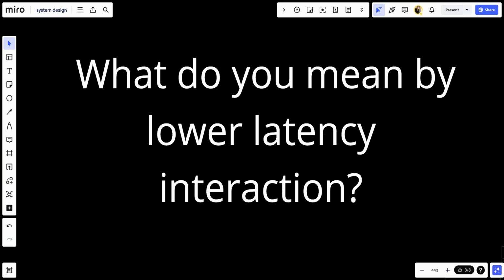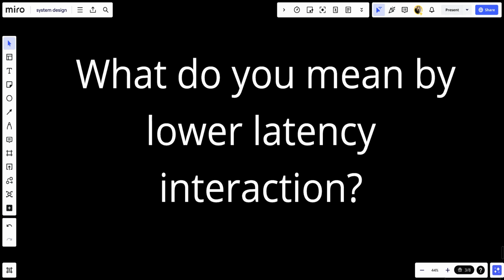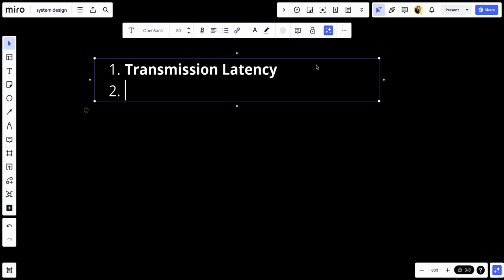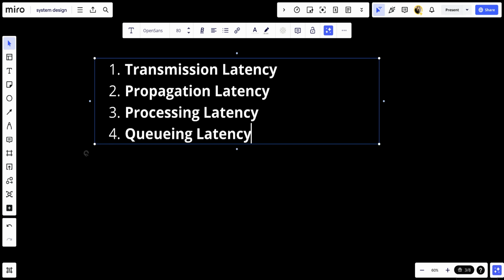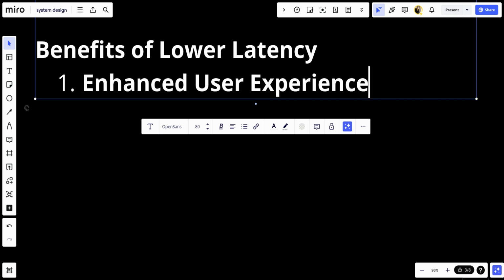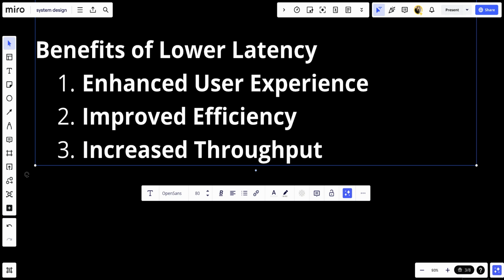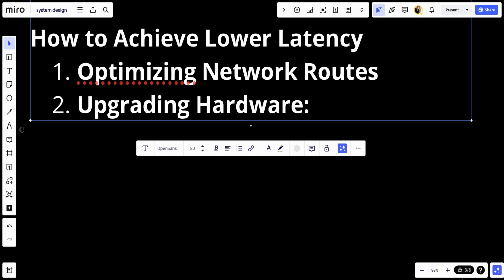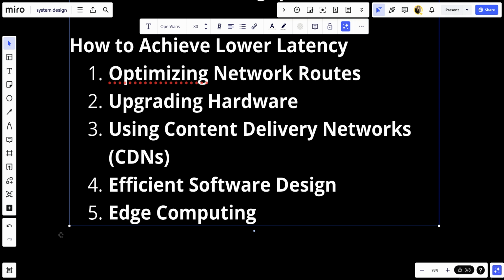What do you mean by lower latency interaction? | Software Architecture Interview Questions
The term "lower latency interaction" refers to the reduction in delay experienced in the processing and communication of data between systems or components within a system. Latency itself is the time it takes for data to travel from its source to its destination. Lowering this latency means making the interaction faster, which is crucial in many technology applications, from web services to real-time gaming and financial trading systems.

### Understanding Latency

To fully appreciate what lower latency interaction entails, it’s important to understand a few key concepts:

1. **Transmission Latency**: This is the time it takes for a message or packet of data to travel from the sender to the receiver. It is influenced by the physical distance between the communication endpoints and the speed of the transmission medium (e.g., fiber optic cables, wireless signals).

2. **Propagation Latency**: This refers to the delay caused by the length of the physical path through which the data must travel. Essentially, it’s a function of distance and the speed of light in the medium used for data transmission.

3. **Processing Latency**: The time taken to process data at any point in the system, including any intermediate devices (like routers and switches) and the endpoints themselves.

4. **Queueing Latency**: The delay data experiences while it is waiting to be processed or transmitted due to congestion or traffic in the network.

### Benefits of Lower Latency

Lowering the latency in interactions provides several benefits:

- **Enhanced User Experience**: In applications like online gaming, video streaming, or virtual reality, lower latency can greatly enhance user experience by providing more immediate feedback in response to user actions.

- **Improved Efficiency**: In systems where decisions need to be made quickly, such as automated trading platforms, lower latency can lead to more efficient decision-making and can be a critical factor in the success of operations.

- **Increased Throughput**: Lower latency often allows for higher throughput, meaning more data can be processed in the same amount of time.

### How to Achieve Lower Latency

Achieving lower latency often involves several strategies, including:

- **Optimizing Network Routes**: Using the most direct and least congested network paths.

- **Upgrading Hardware**: Implementing faster processors, more RAM, and quicker storage devices in servers and other network devices can reduce processing delays.

- **Using Content Delivery Networks (CDNs)**: CDNs can reduce transmission latency by caching content in multiple geographical locations closer to end-users.

- **Efficient Software Design**: Writing software and algorithms that are efficient and that minimize processing time can also reduce latency.

- **Edge Computing**: Placing computation and data storage closer to the location where it is needed, to decrease transmission times.

### Conclusion

Lower latency interactions are crucial for performance-sensitive applications and can significantly affect the responsiveness and effectiveness of a system. Reducing latency involves improvements in both the technology infrastructure and software optimizations, and it remains a central focus in the design of high-performance systems in many industries.